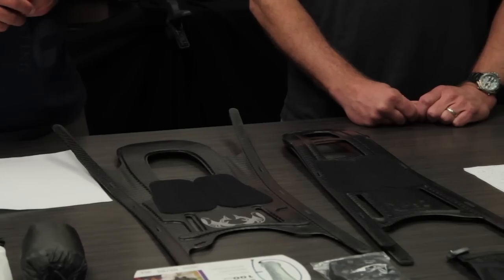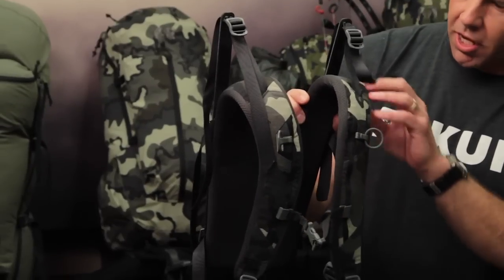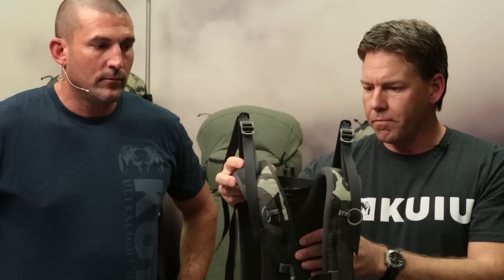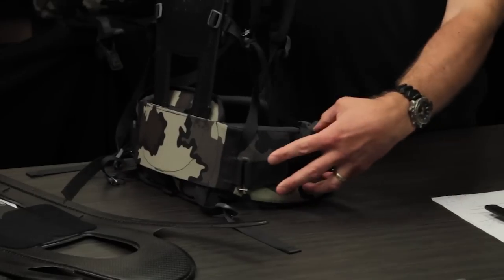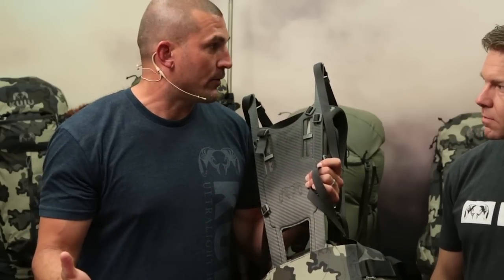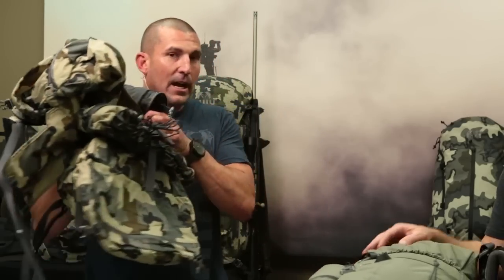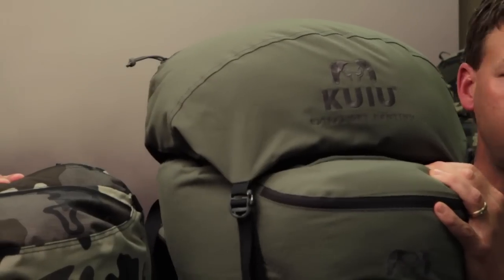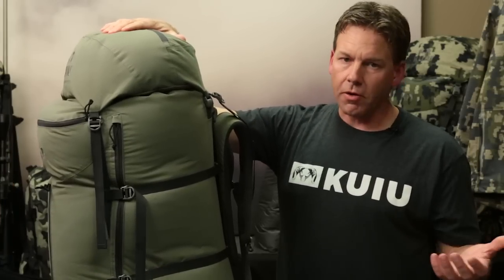KUIU LIVE ULTRA Packs Intro - Short Version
Founder Jason Hairston and Director of Product Development Shaun Ayers launch the new ULTRA line of packs from KUIU on a live webcast!

The ULTRA pack system is a brilliantly simple modular pack concept incorporating an advanced suspension, bag, and our patented Carbon Fiber frame, that focuses on minimizing weight while optimizing performance and functionality. All of the materials in the ULTRA Pack System are the finest in the world and together make an unmatched list of ingredients. The foundation of the pack system is an 11 oz., California-made Carbon Fiber frame that is stronger, lighter, and narrower insuring the highest quality and performance.